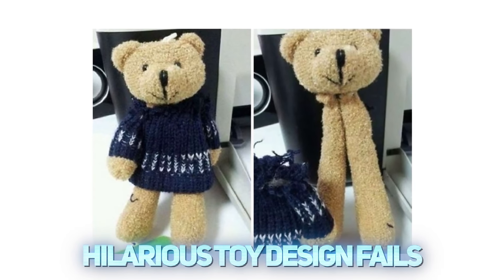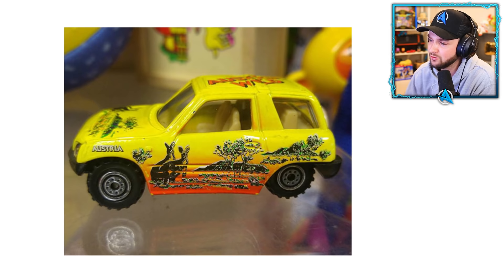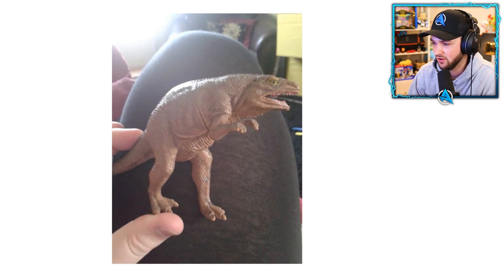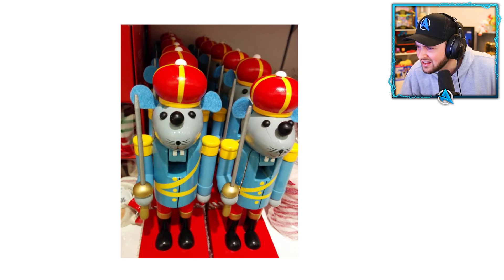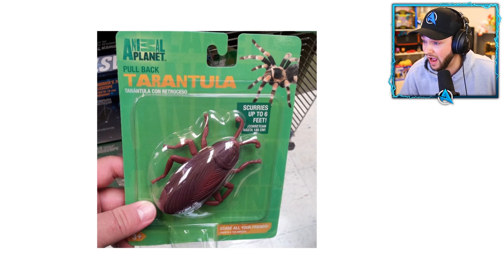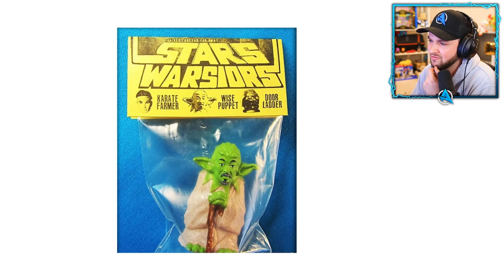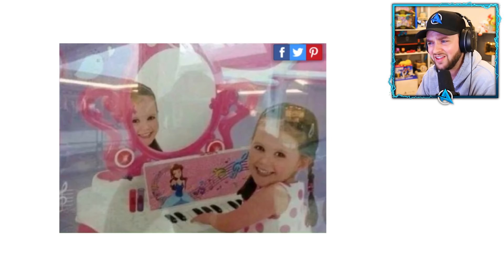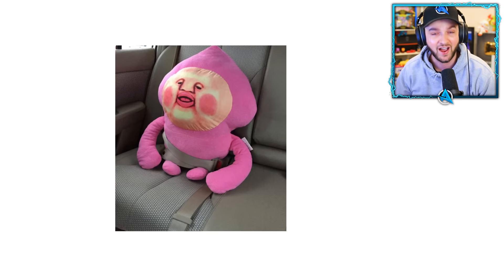The *WORST* Toy Design FAILS!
Toy design FAILS - They are SO BAD!

- MoreAli-A